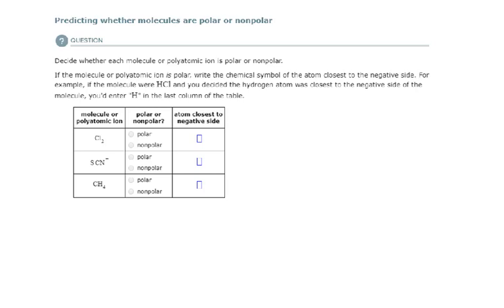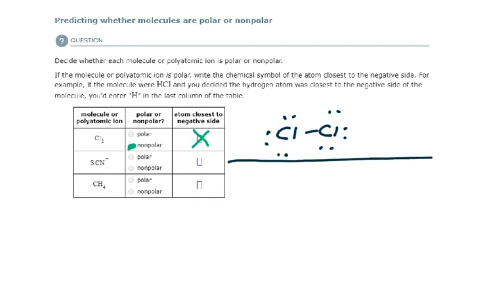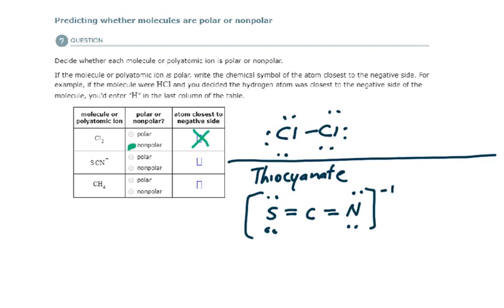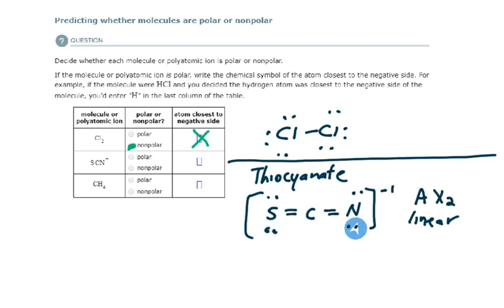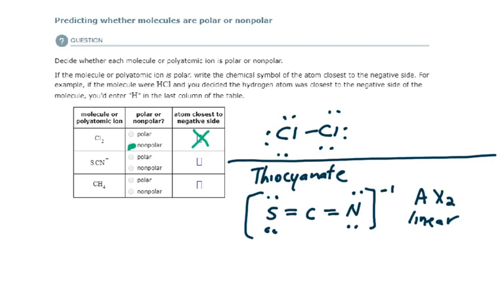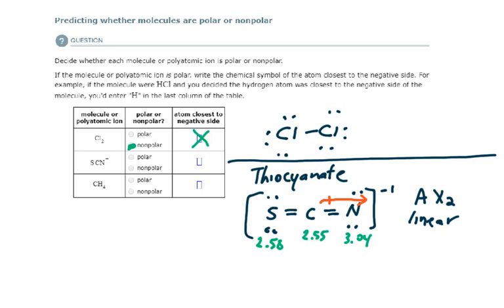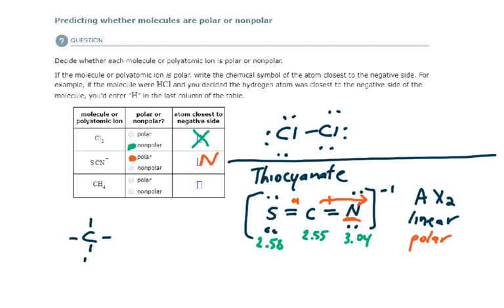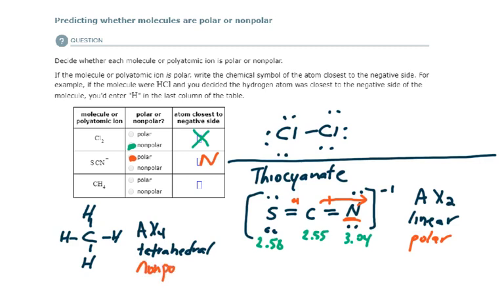ALEKS - Predicting whether molecules are polar or nonpolar (Example 2)